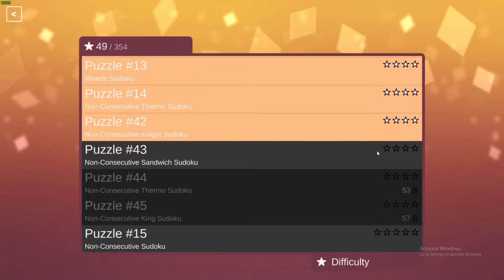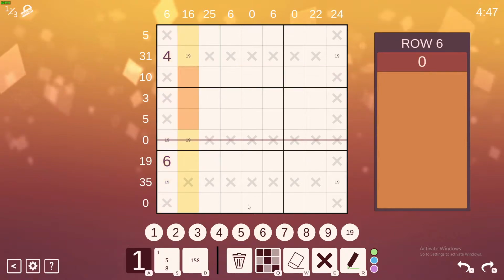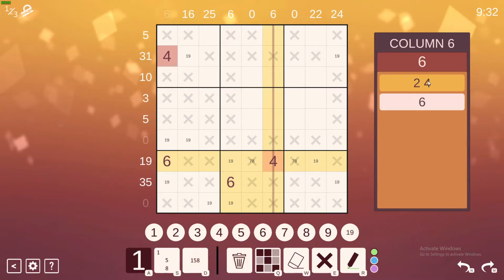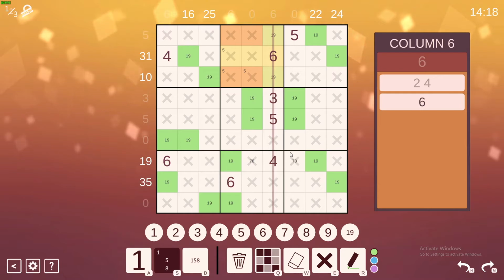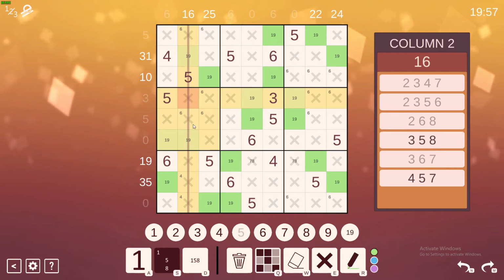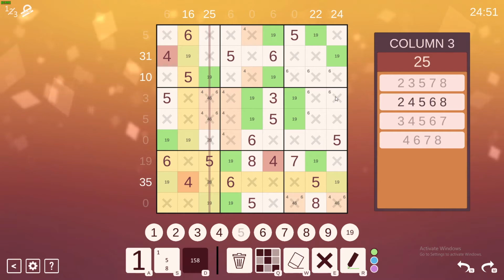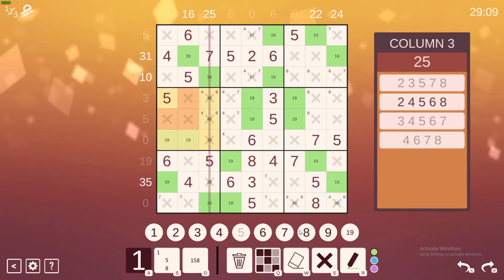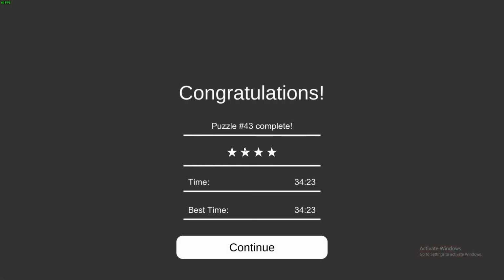Sudoku ASMR | Ep. 1 (Soft Spoken/Whispered)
Sit back and relax as I quietly walk you through my solution to a Sudoku puzzle.

Today's Sudoku comes from Cracking the Cryptic's Miracle Sudoku app on Steam. Along with the traditional Sudoku rules, this puzzle contains two additional rulesets: sandwich ruleset; and non-consecutive ruleset.